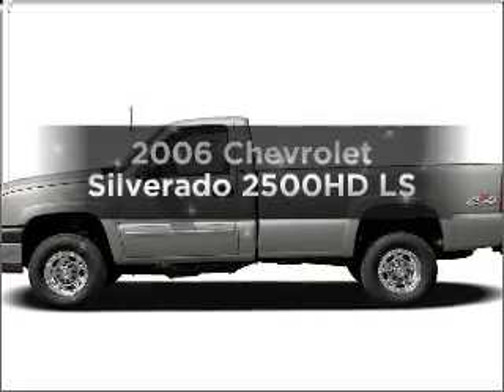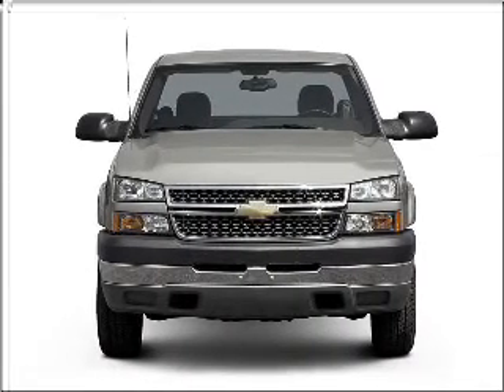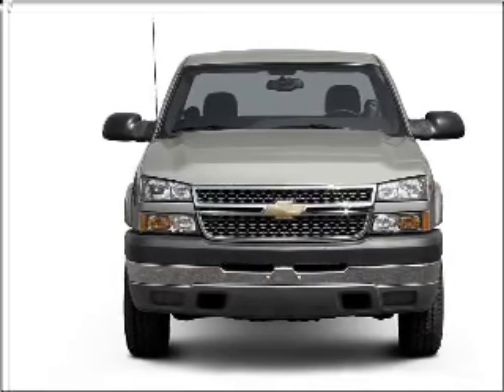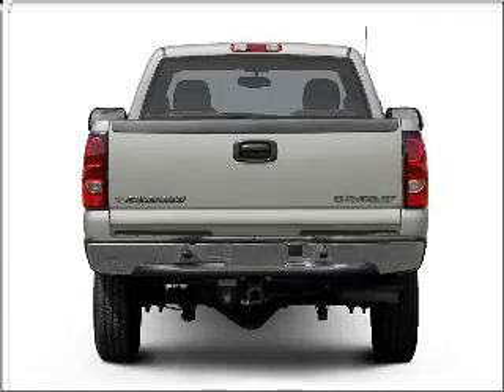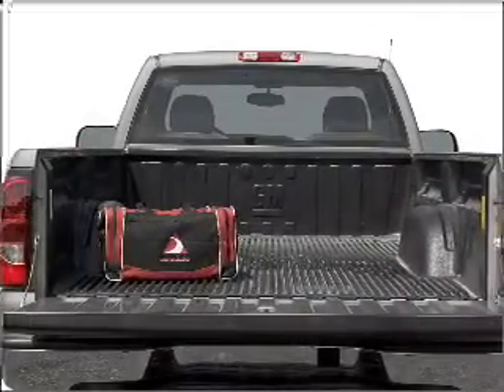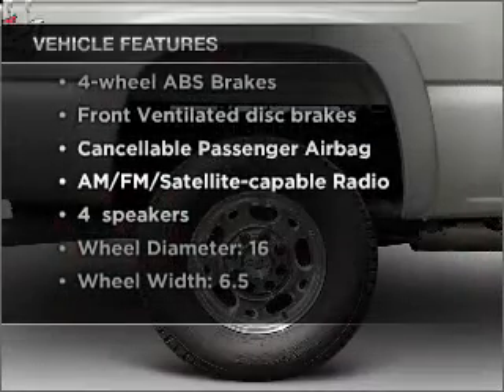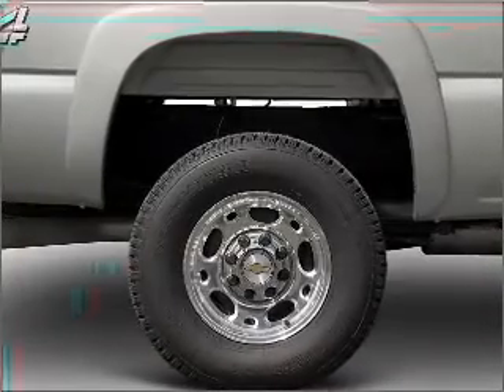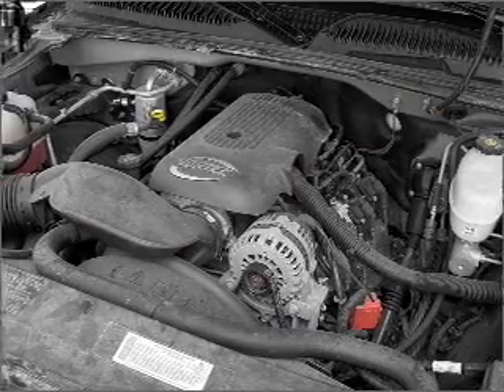2006 Chevrolet Silverado 2500HD - Gurnee IL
Year: 2006
Make: Chevrolet
Model: Silverado 2500HD
Trim: LS
Engine: 6.0 liter 8 cylinder 16 valve
Transmission:
Color: White
Mileage: 28093
Address:
18834 W Grand Ave